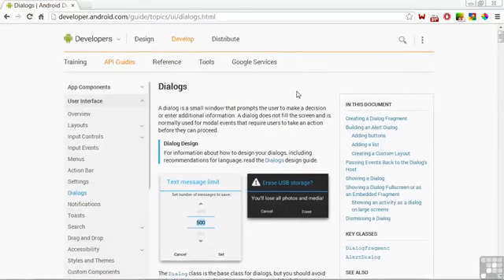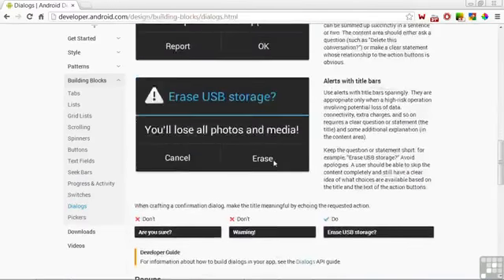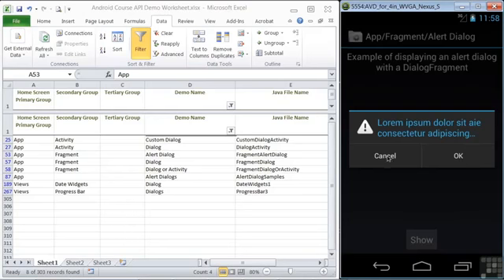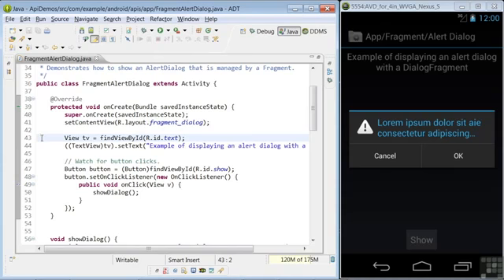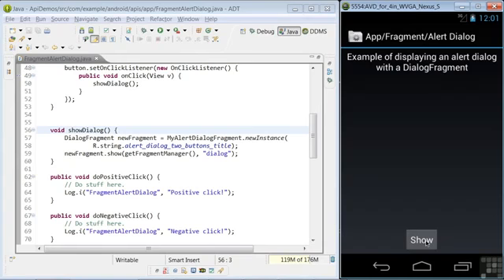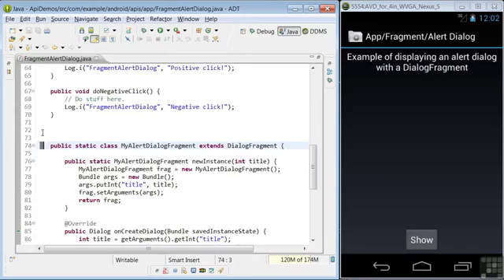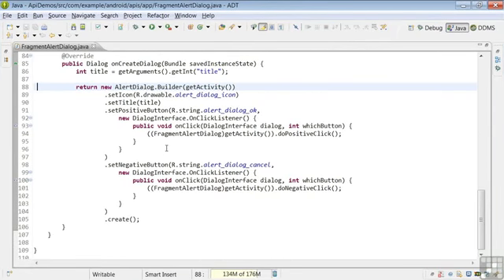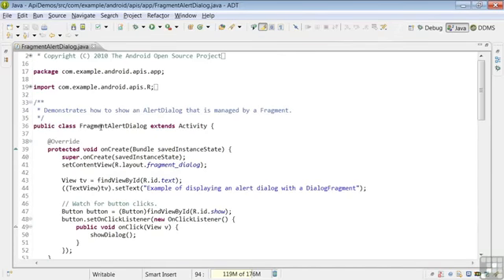Android API User Interfaces Part 12